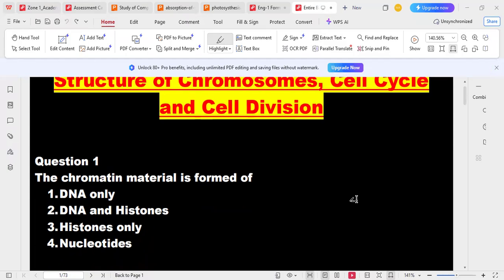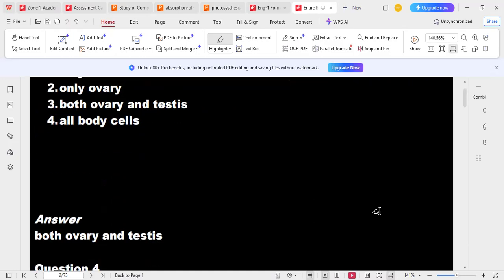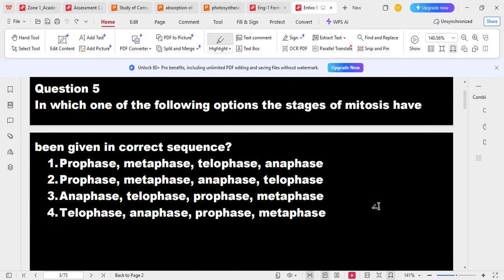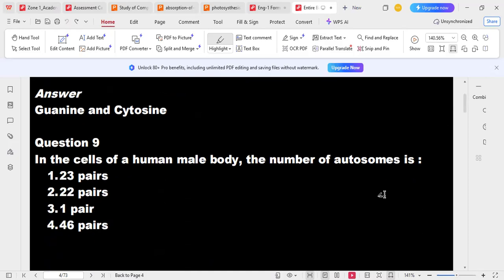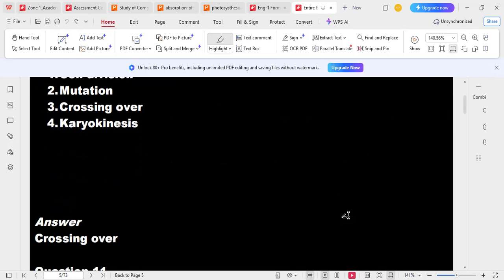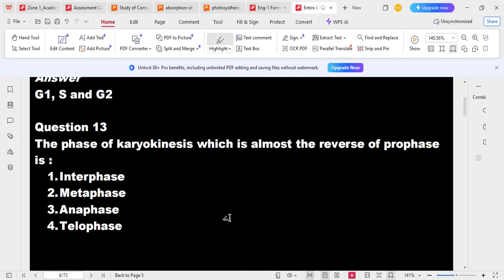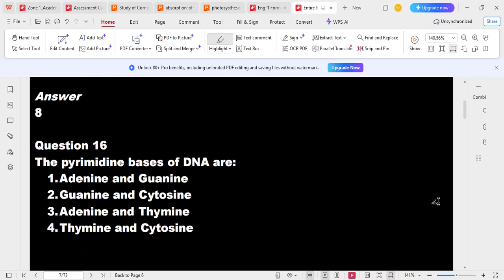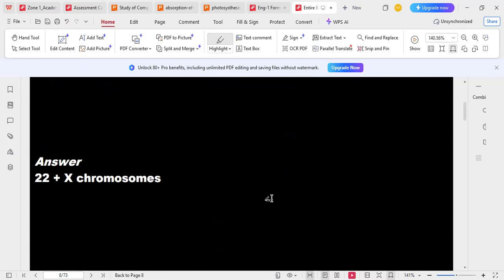Practice question for Chromosome, cell cycle and cell division -GRADE 10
This is one shot solution for all expect question of Chapter -1